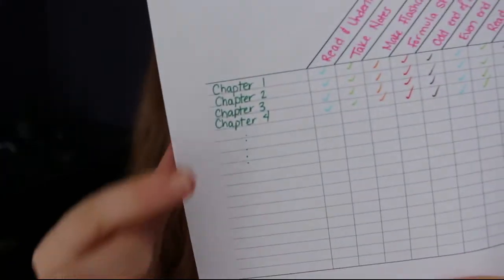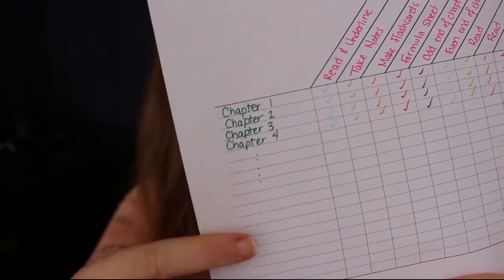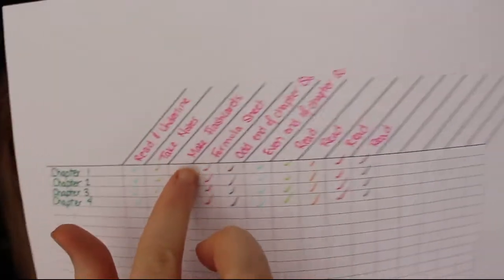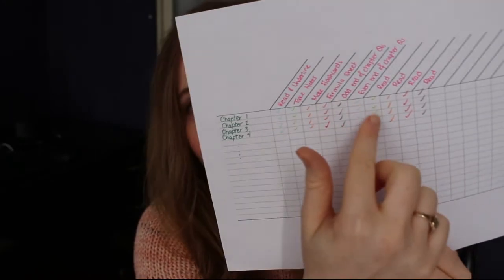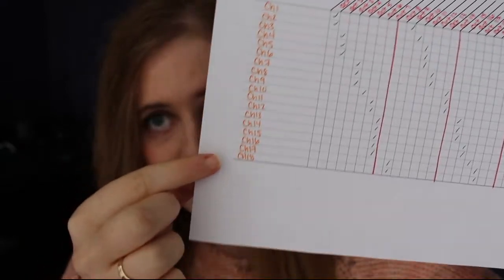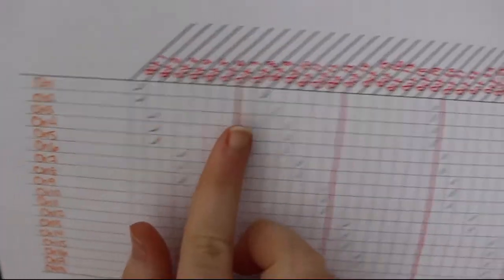Study Tracker 3 ways // Actuary Study Tips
You guys asked for study tips for actuarial exams.. so here's part 1 of a many-part series: How I used study trackers to pass my actuarial exams!

In this video, I show you the 3 different study trackers that I would use to organize my time and help me pass my actuarial exams (on the first try!).

If you have any questions, leave them for me in the comments.

If you make a tracker, take a pic and tag me on instagram @ellellepic

Thank you for calling!